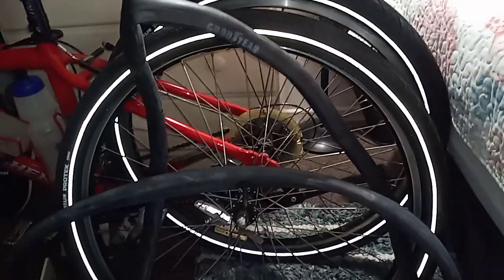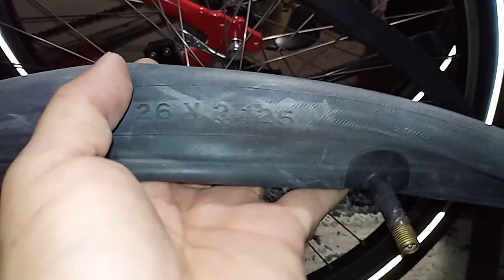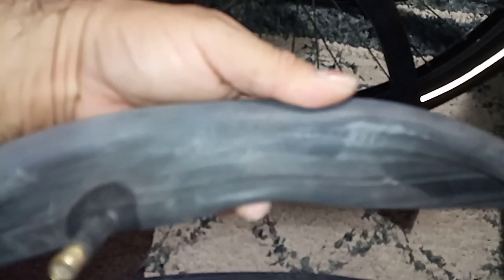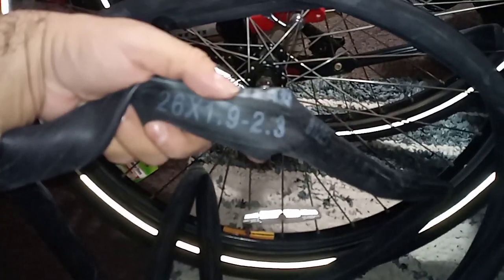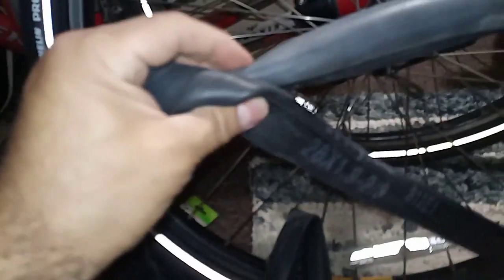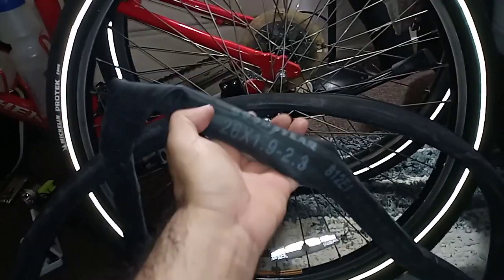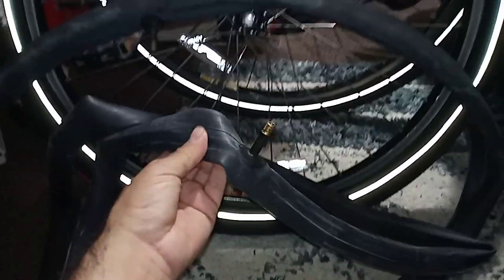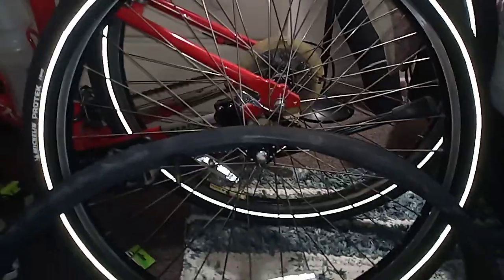Dusting off my old bicycle..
The new bicycle tires are thinner and a bit tighter on the rim than my old off road tires so I got these new metal tire tools which helped get the tighter tire on the rim but I also ended up putting two holes in the new tube in two places. I found these tool at Walmart. They work great because the plastic tool won't help with a tight tire.